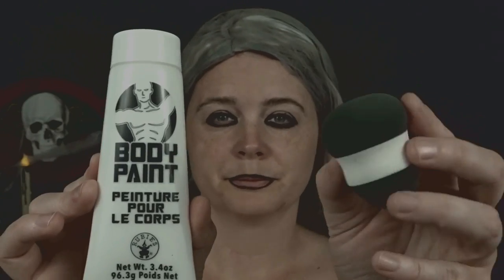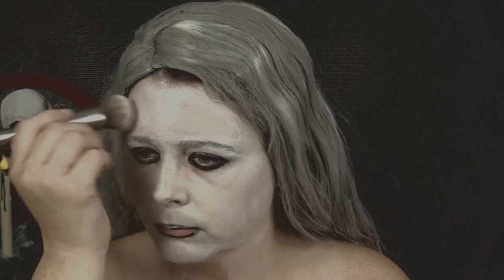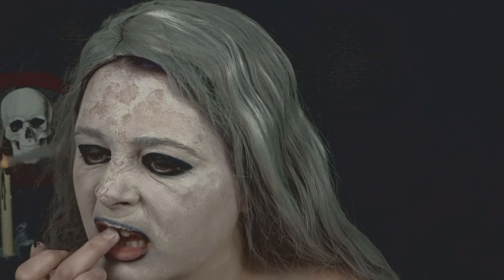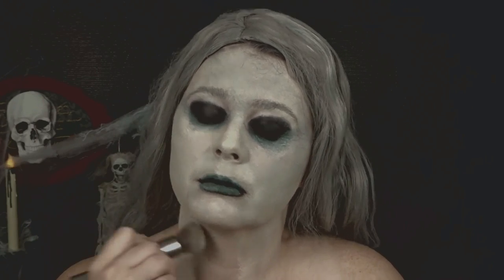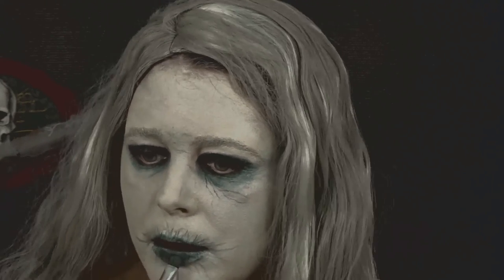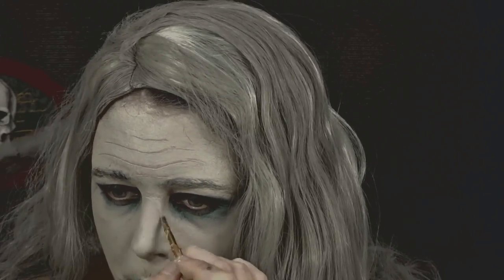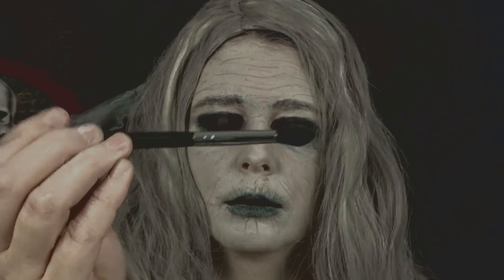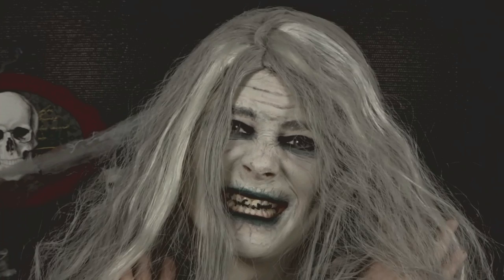The Newfoundland Old Hag Halloween Makeup Tutorial | Nicole Chantell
Welcome back!!

This year I wanted to do a different Halloween look. I was sitting and thinking to myself what can I do...then It pop into my head .. i'm from Newfoundland so why not do The Newfoundland Old Hag and tell the story behind the urban legend.

Much Love xox

*Products Mentioned*
-Wig(Walmart)
-Barrier Spray (Halloween Alley)
-Wet 'n' Wild Eyeliner (Black) Walmart
-White Body Paint (Halloween Alley)
-Beauty Blender (Icing By Claire's)
-Make Up For Ever HD Setting Powder (Sephora)
-Urban Decay Foundation Brush (Shoppers)
-Kat Von D Shade + Light Eye Contour Palette (Sephora)
Colours Used
-Laetus
-Shax
Kat Von D Foundation (Light) Sephora
-Black Tooth Wax (Halloween Alley)
-Black Halloween Makeup (Halloween Alley)
-NYX HD Blush (Taupe) Shoppers
-Elf Liquid Eyeliner Pen (Black) Gift Set  Old Navy

Find me on:
ncp34